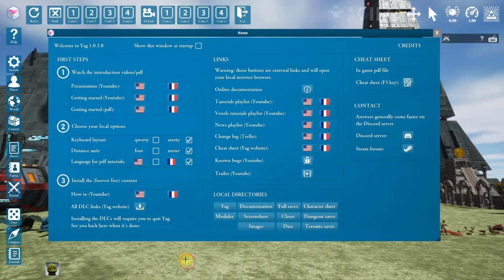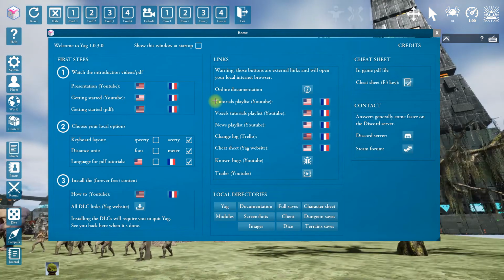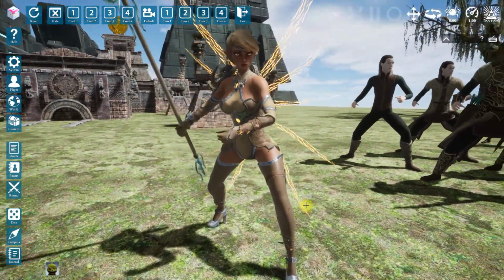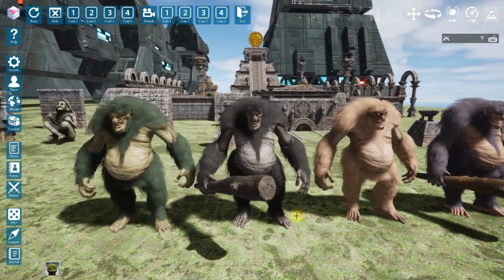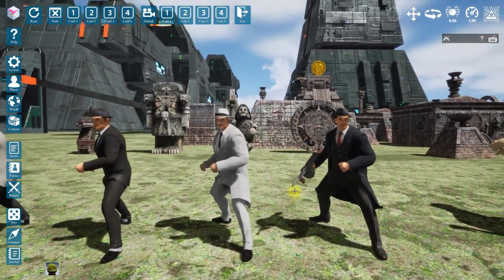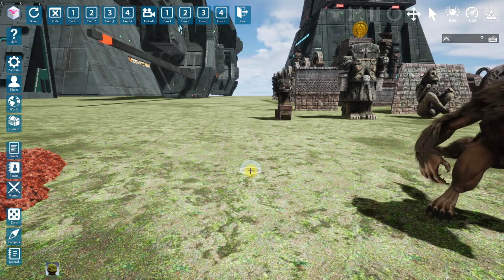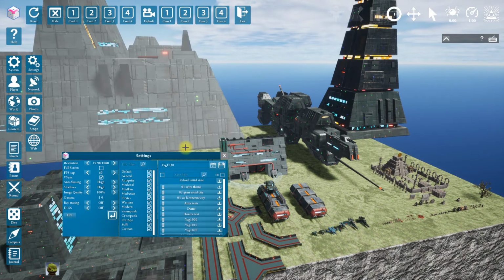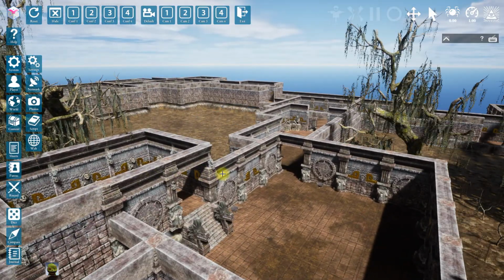Yag 1.0.3.0: scifi, aztec and horror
This one brings some various content.

00:00 Introduction
00:07 Pawns: ancient (medfan + aztec)
00:59 Pawns: modern
01:22 Pawns: horror
03:27 Pawns: scifi
04:12 Dungeon: aztec
05:02 Dungeon: giant metal city
06:36 Dungeon: scifi concrete city
07:38 Conclusion

All the maps presented in this video are available on the Discord server.